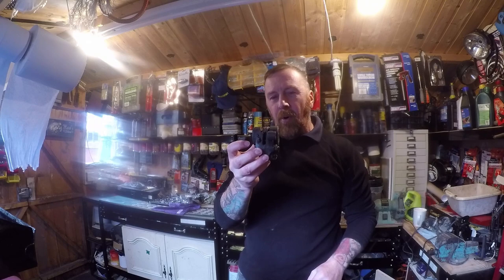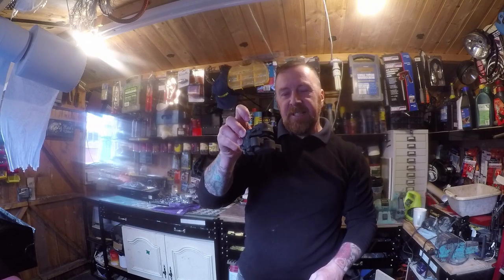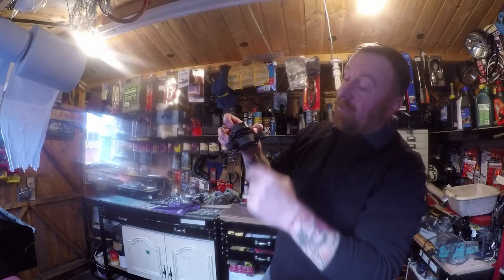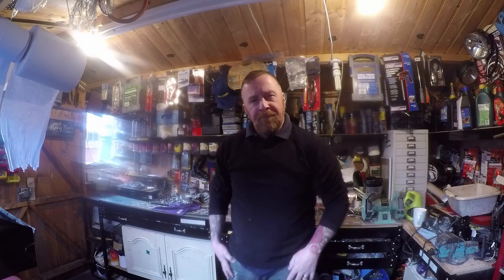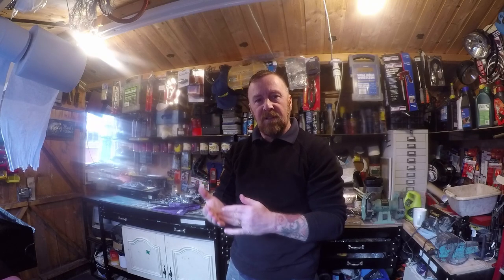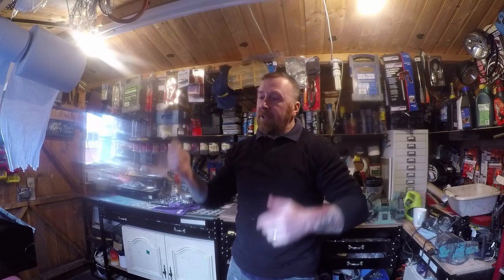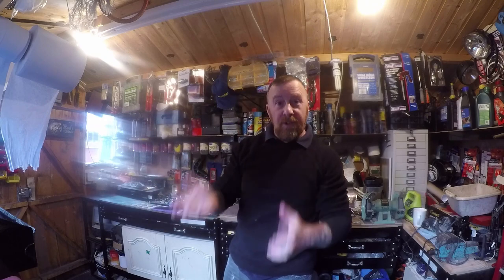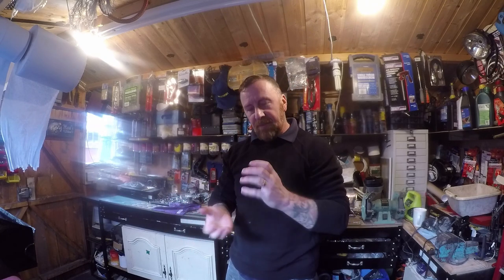CHECK YOUR TYRES AND BRAKES NOW !! MARK SAVAGE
THIS VIDEO COULD SAVE YOUR LIFE ,WORTH A WATCH